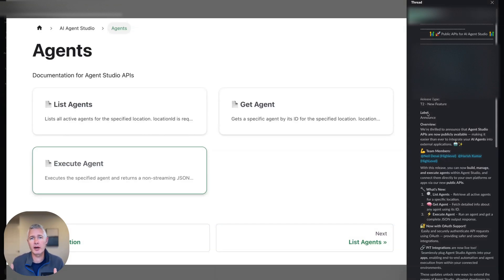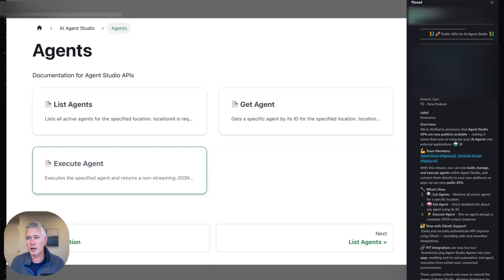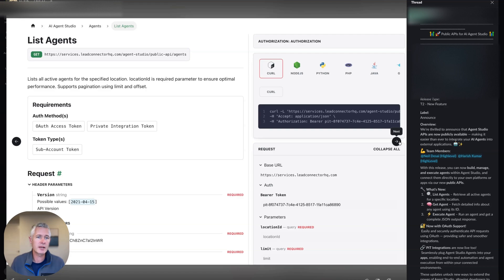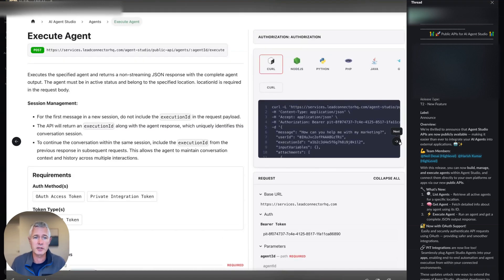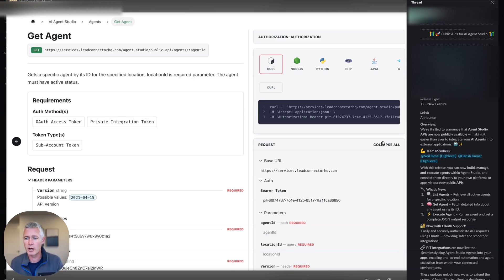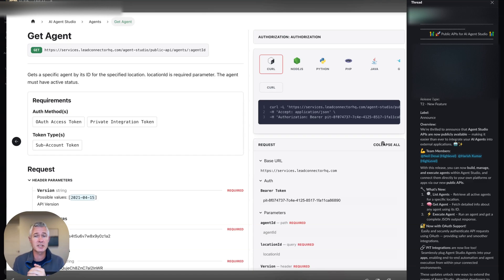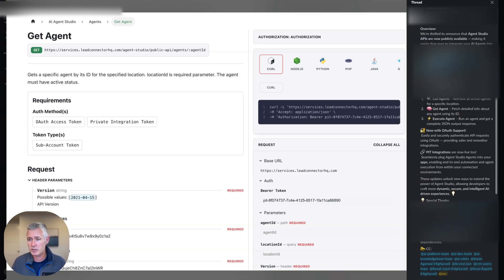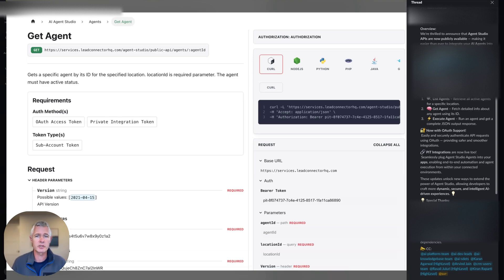Feature Update: Public APIs for HighLevel AI Agent Studio Now Live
The Public APIs for HighLevel AI Agent Studio are now live, opening the door for deeper integrations and custom AI workflows.

With this new release, you can:
✅ Connect AI Agent Studio with your existing tools and systems
✅ Build custom automations powered by AI
✅ Extend functionality to fit your business and client needs

This update gives developers and agencies the flexibility to create smarter, more connected solutions inside HighLevel.